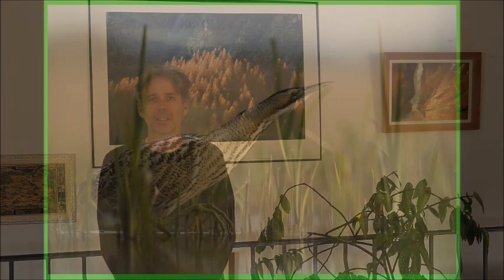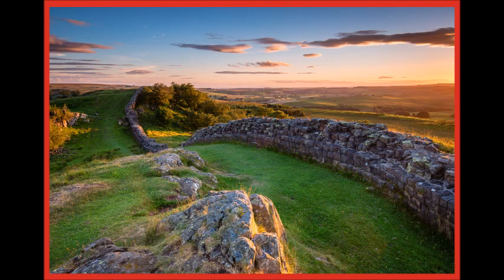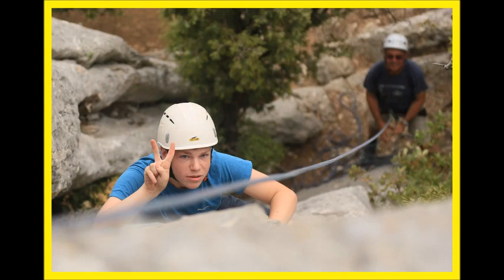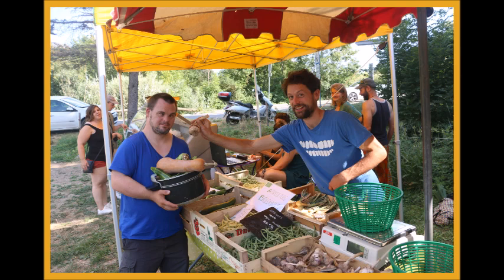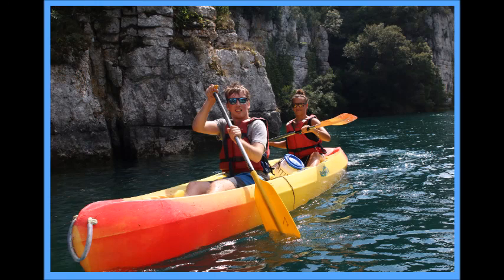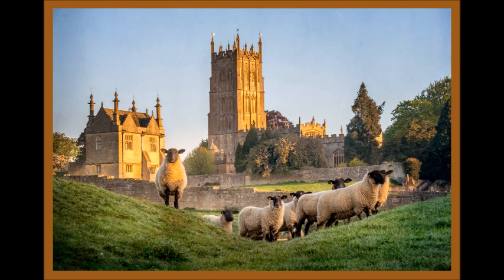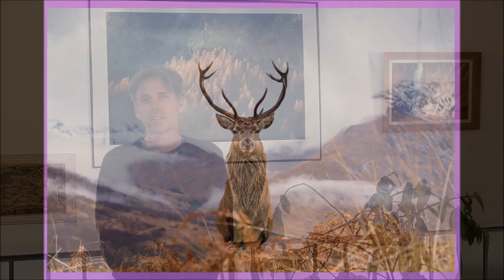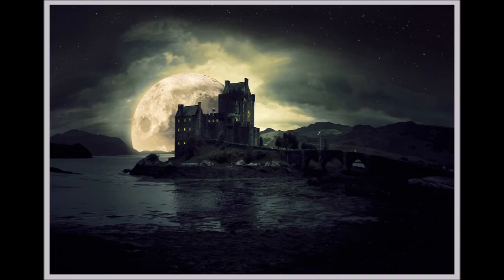Colour Coded Holidays